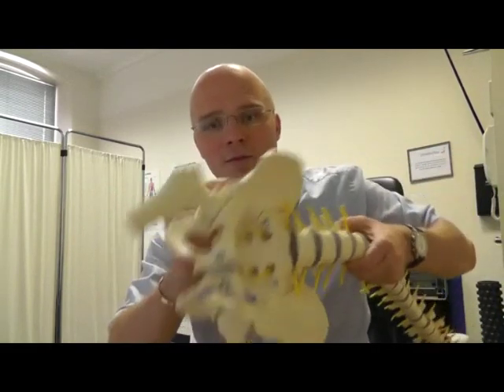Your Sacroiliac Joint does not need clicking back into place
Clicking (AKA Manipulating or adjusting) a painful low back can quite often reduce the pain but this is not because a joint is being clicked back into place. There is something else happening.